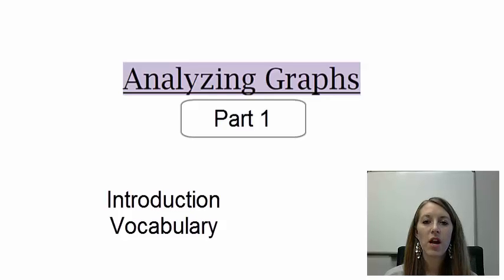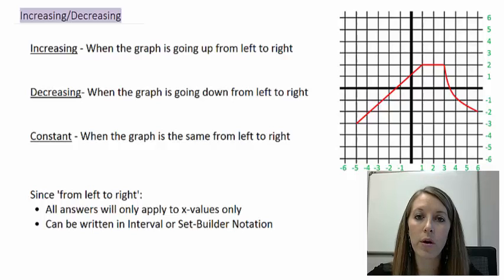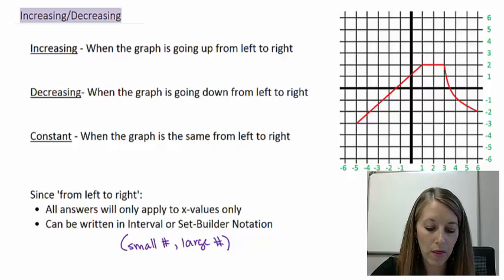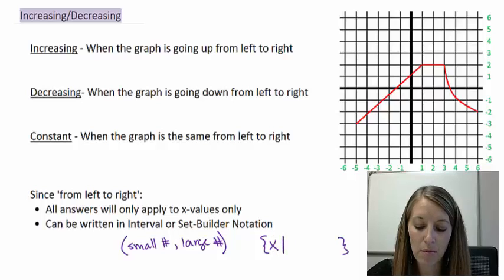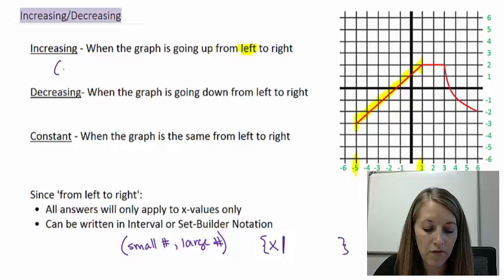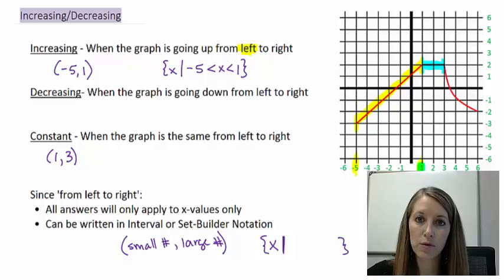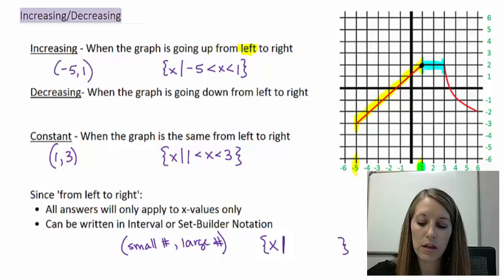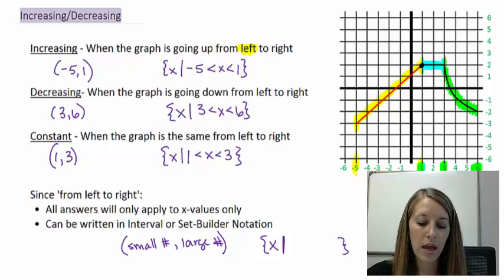6: Analyzing Graphs Introduction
Analyzing Graphgs Introduction